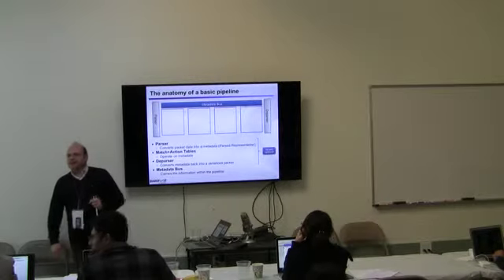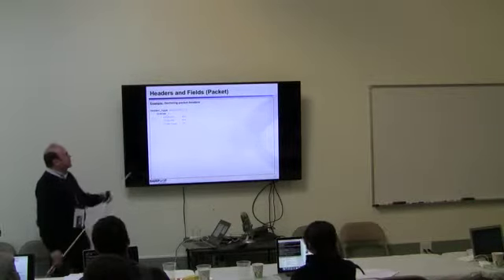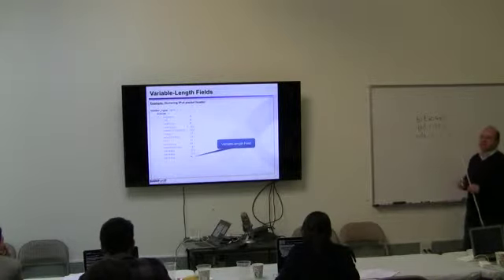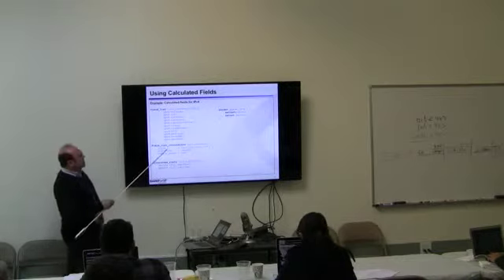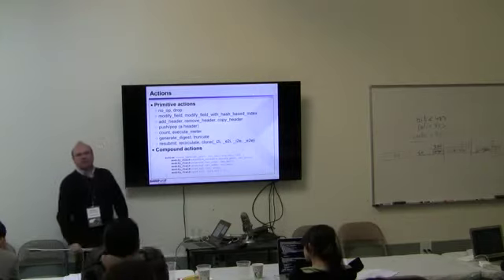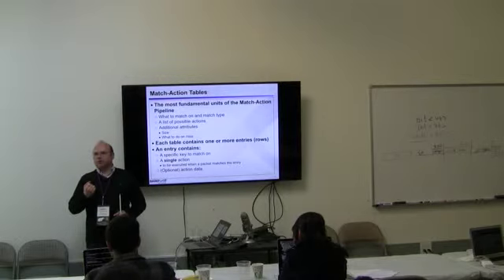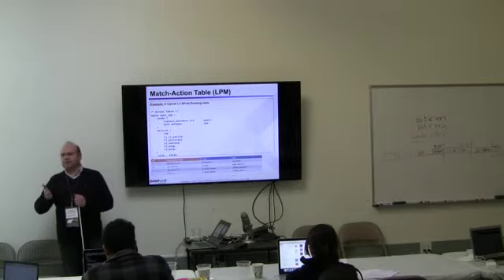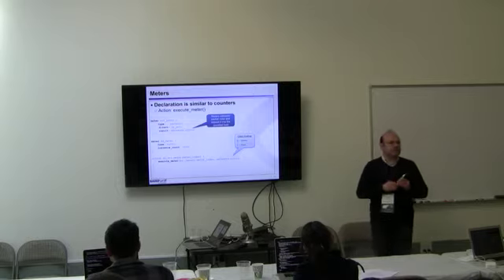P4 Bootcamp: Introduction to P4 Language (1 of 2)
An introduction to the P4 Language by Vladimir Gurevich during the P4 bootcamp on November 19th, 2015